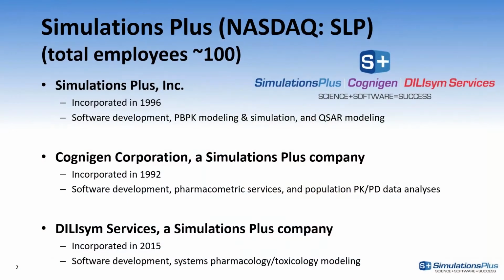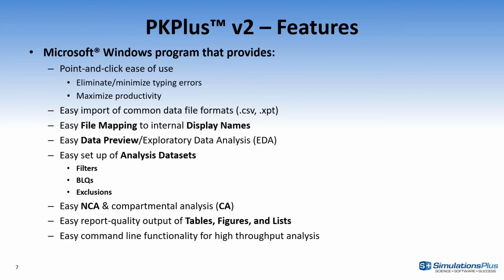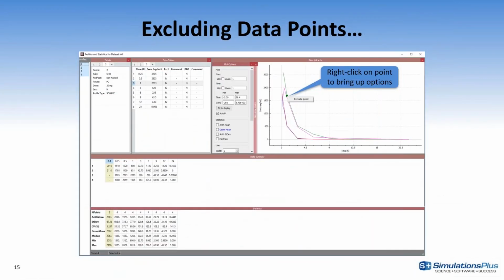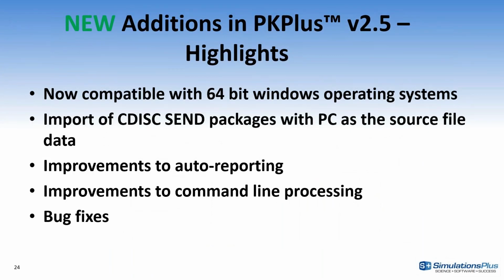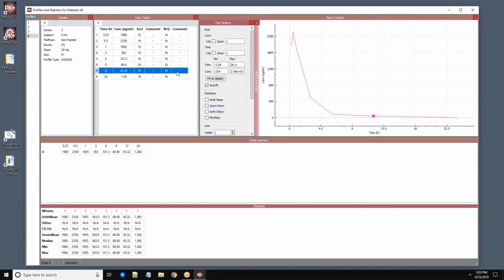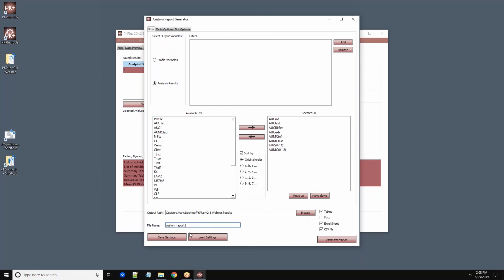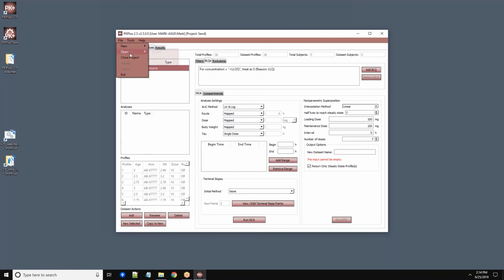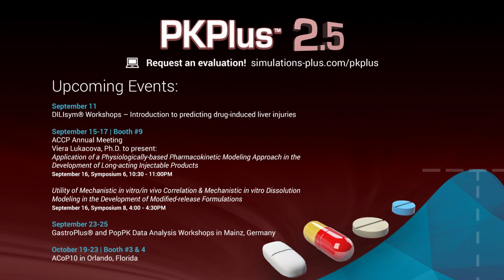PKPlus 2.5 Release Webinar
Simulations Plus, Inc.  the leading provider of modeling and simulation solutions for the pharmaceutical, biotechnology, chemicals, and consumer goods industries, announced the launch of version 2.5 of PKPlus, an update to its software for analysis of preclinical and clinical trial data.

New features and enhancements of PKPlus 2.5 include:

Import CDISC SEND packages with PC domain as source data
Improved command line functionality
64-bit system optimization for improved performance
Streamlined auto-reports
Additional workflow refinements